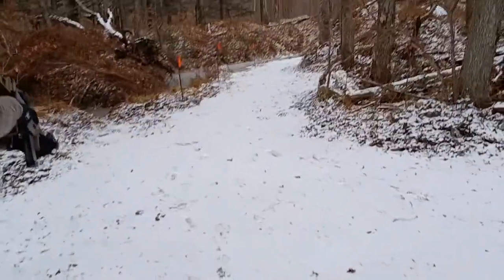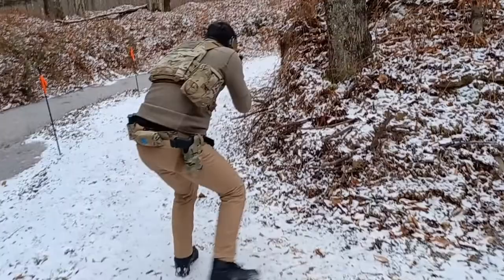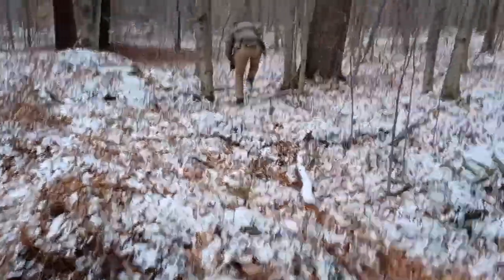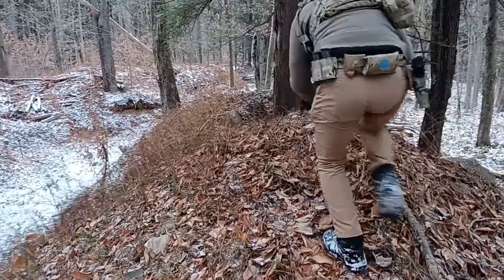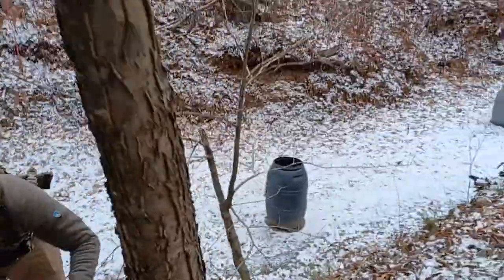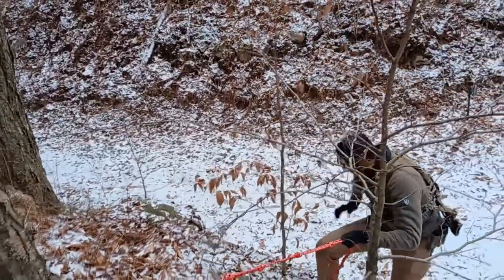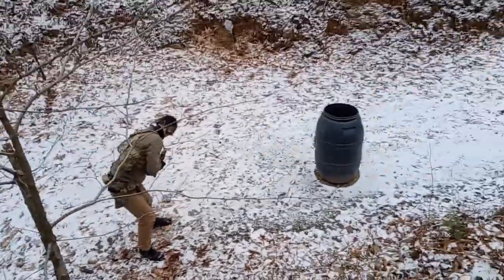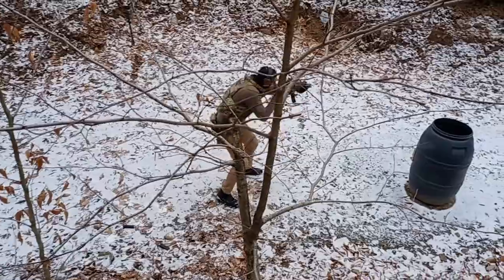3D Shooting with CZ Scorpion & Glock 19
The extended magazine release on the Scorpion CZ prooved problematic because it would release the magazine when slung over the back.